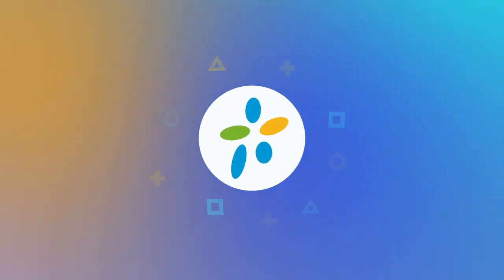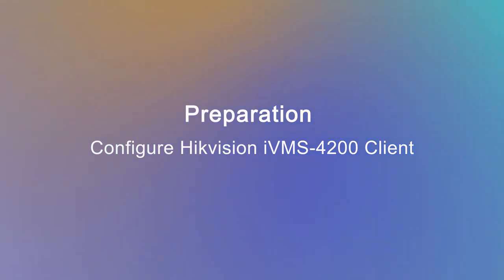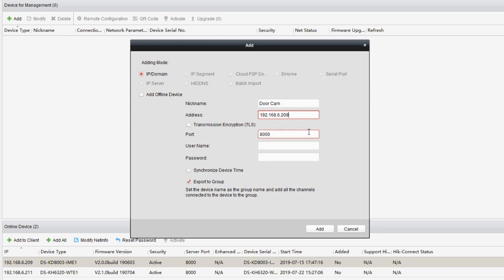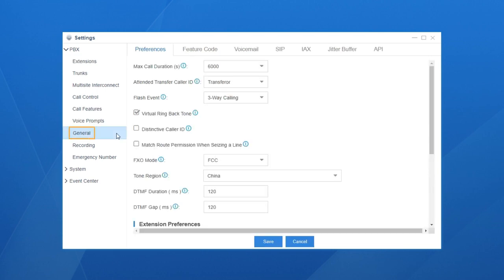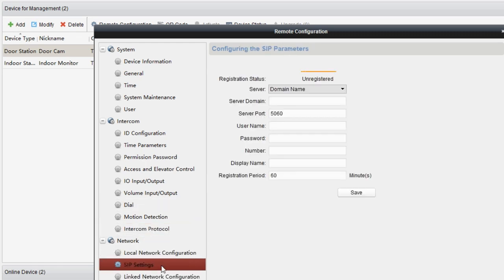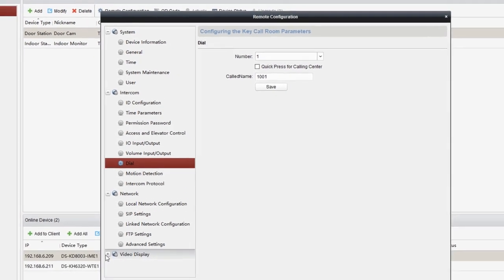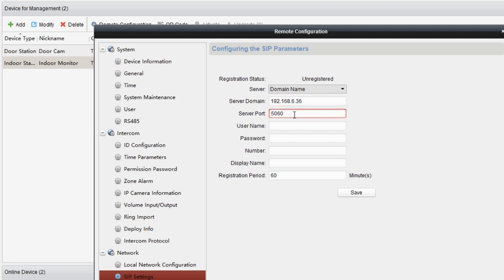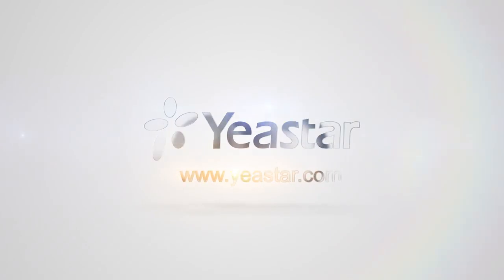Tech Talk: Hikvision Video Intercom System & Yeastar S-Series PBX Integration (Setup Guide)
This video will show you how to integrate a Yeastar S-Series VoIP PBX with a Hikvision Video Intercom Indoor Station & a Door Station. Once the integration is done, you’ll be able to establish a video & audio call between the Indoor Station and the Door station using a PBX system. If you want to integrate S-Series PBX with other brands’ intercom system, you can apply the similar method.

Configuration Steps:
1. Preparation work - Configure Hikvision iVMS-4200 Client: 00:40
2. Step 1 - Configure Yeastar S-Series VoIP PBX. Log in the Web GUI of the PBX to check the PBX settings: 01:59
3. Step 2 - Configure Hikvision DS-KD8003 Door Starion. Register these 2 endpoints on the PBX system: 02:37
4. Step 3 - Configure Hikvision DS-KH6320 Indoor Station. Access the Device Management page to configure it: 04:20

If you want to know more about Yeastar & Hikvision PBX-Intercom Integration Solution, download the brochure